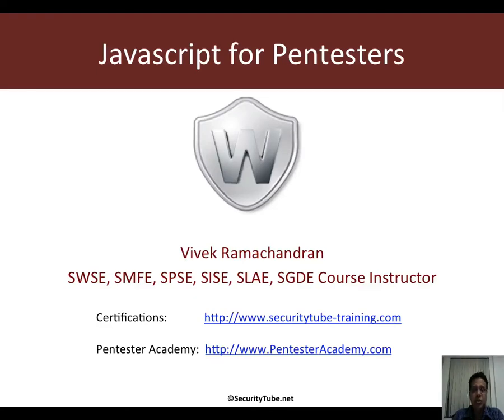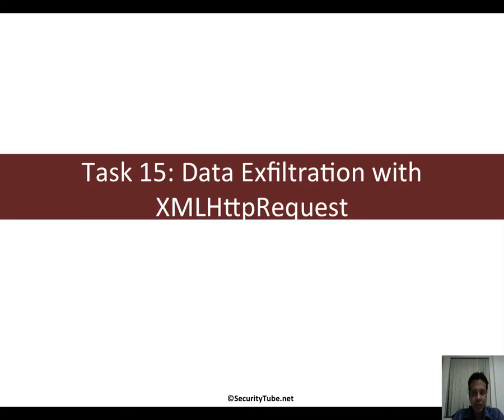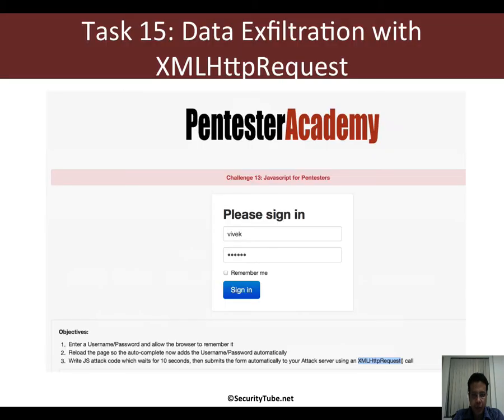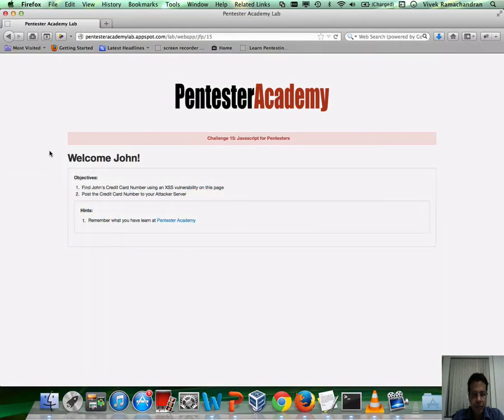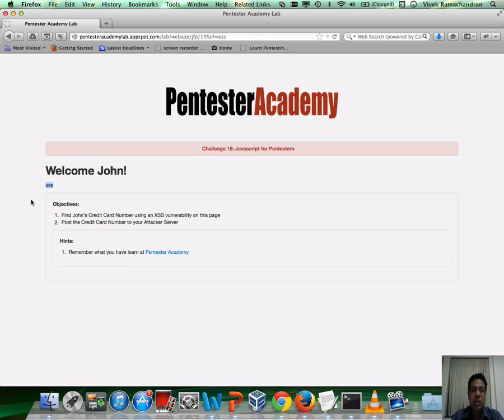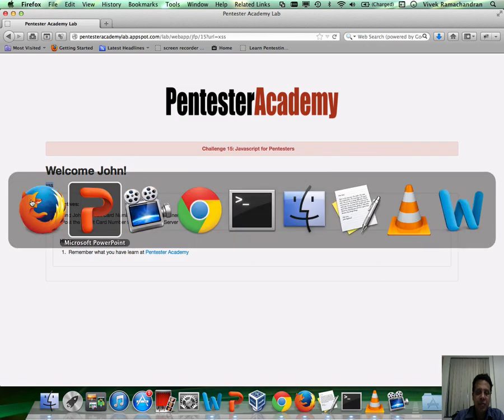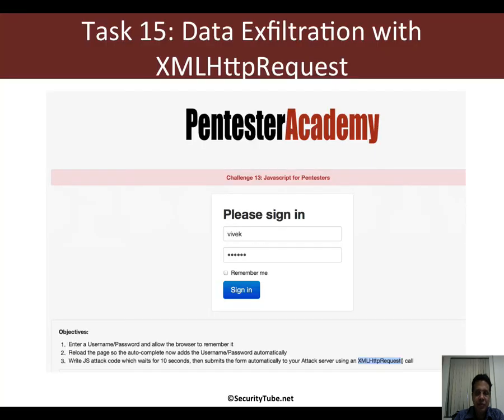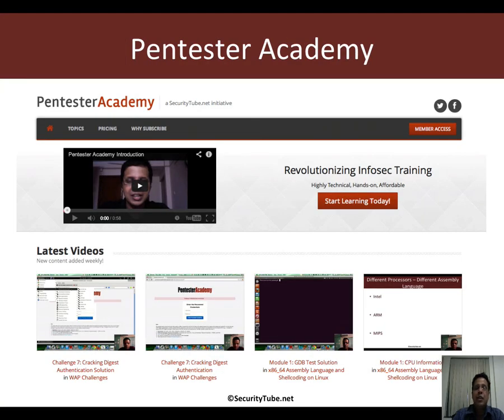015 task 15 data exfiltration with xmlhttprequest